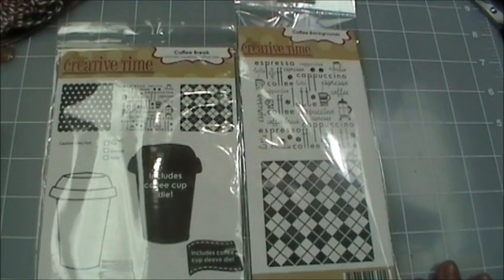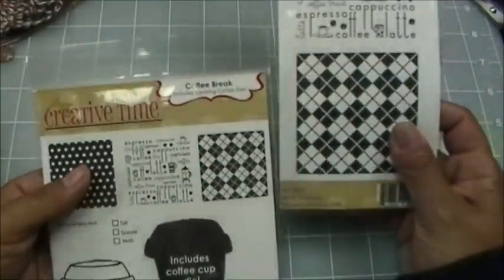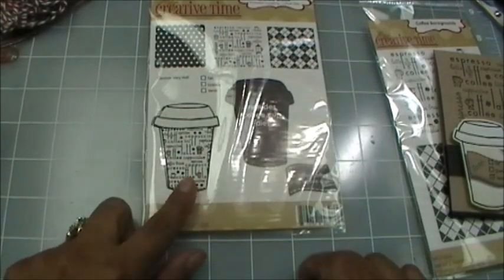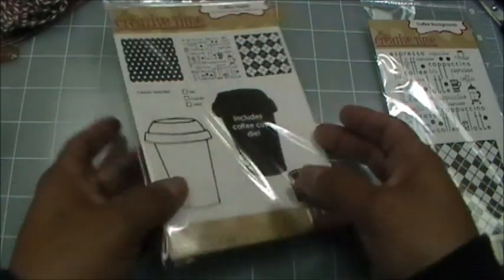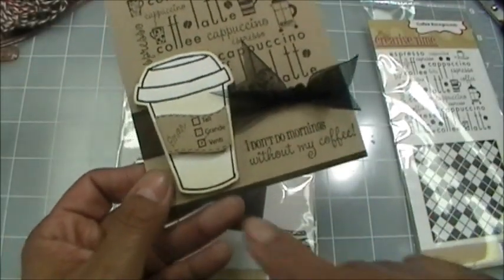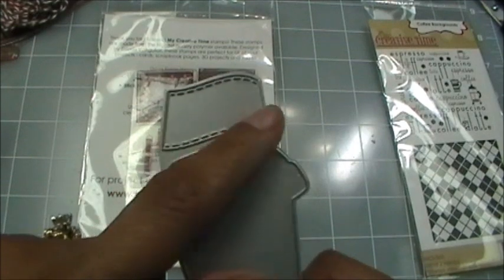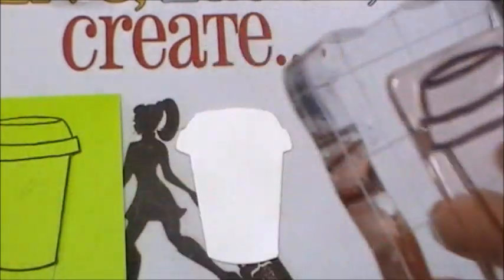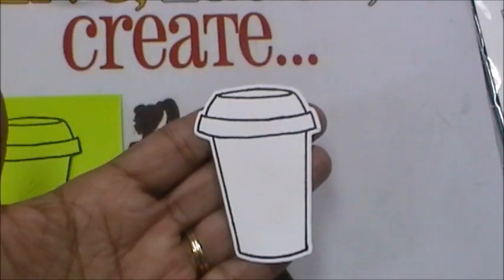Episode 330 MCT's Coffee Break AND Coffee Backgrounds.wmv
Coffee Break & Coffee background stamp sets!